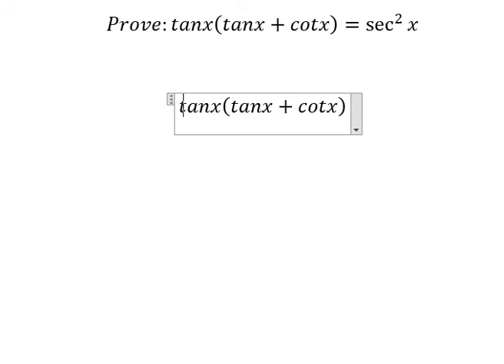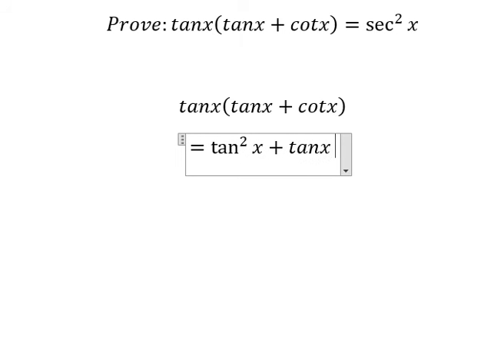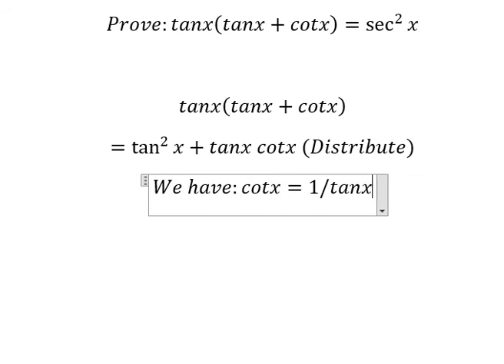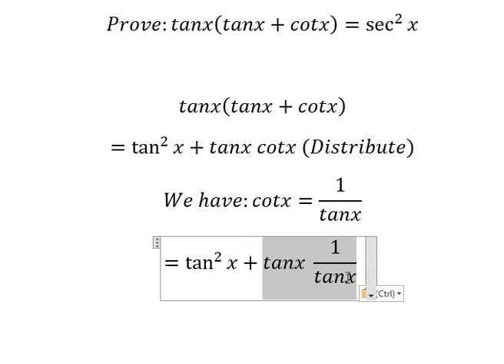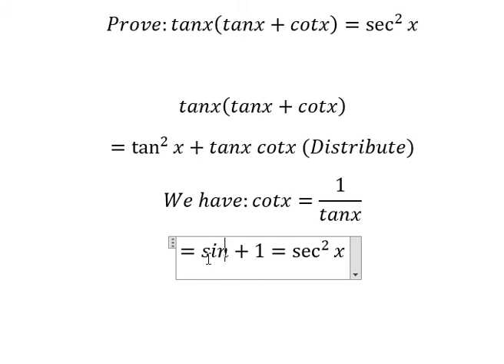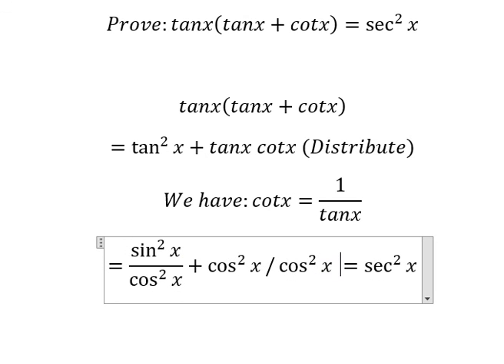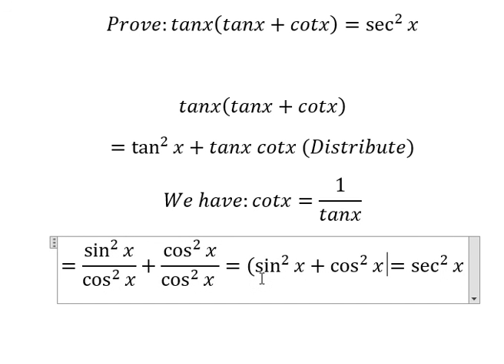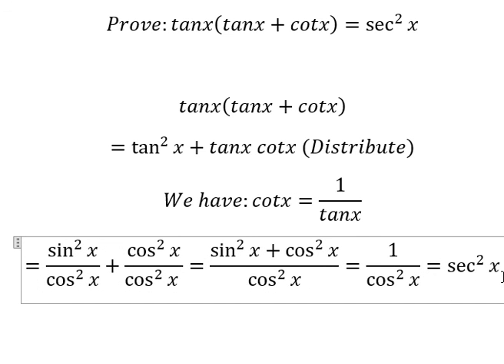Trigonometry Help - Prove: tanx(tanx+cotx) = sec^2⁡ x - Techniques - Answered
Here is the technique to solve this questiona nd how to find them in step-by-step